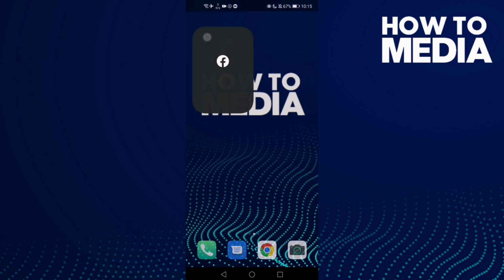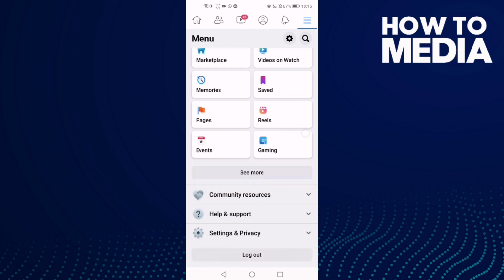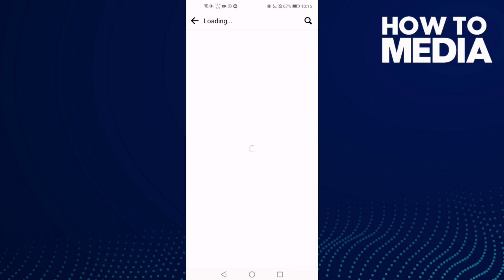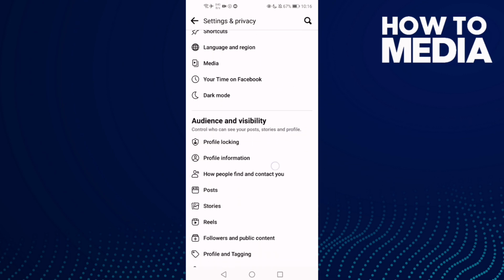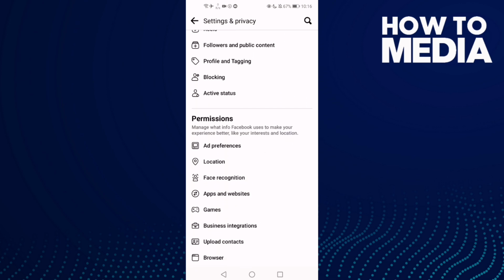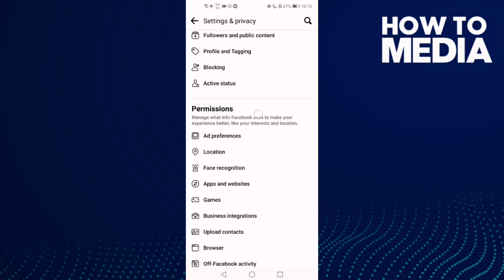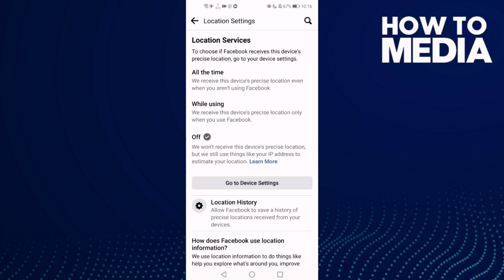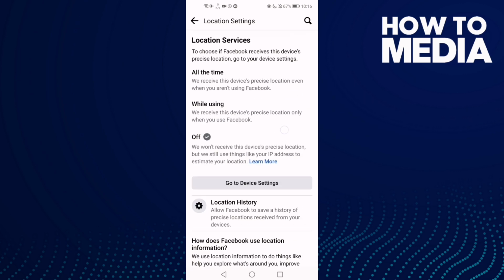How to Find Location Settings on Facebook Mobile App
in this video we discuss :